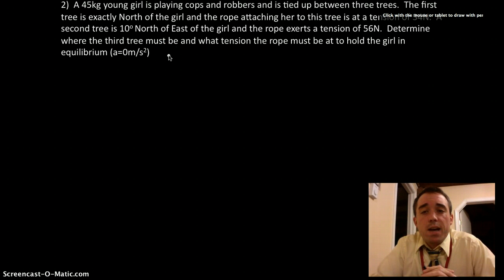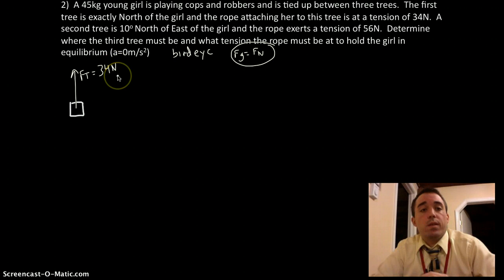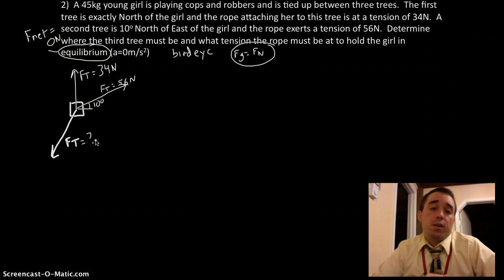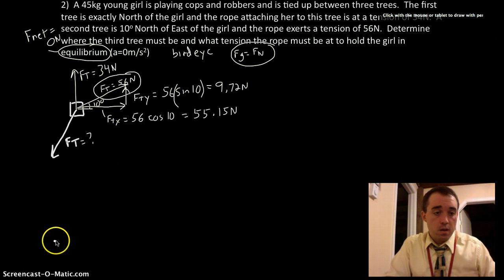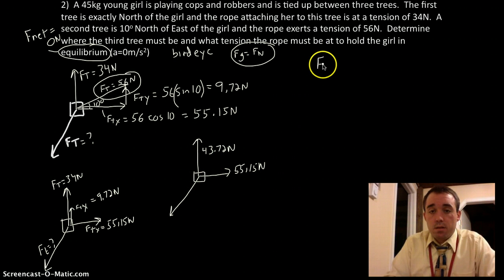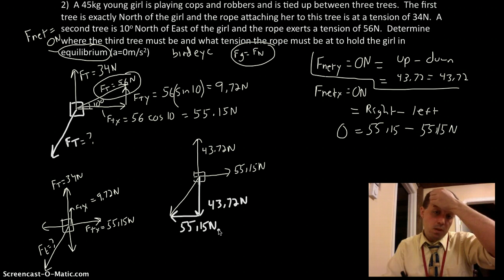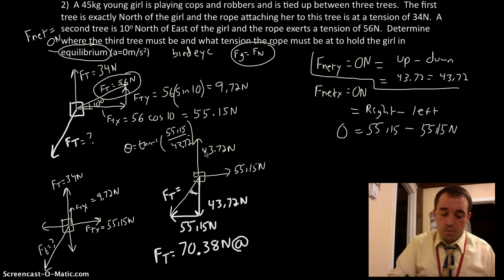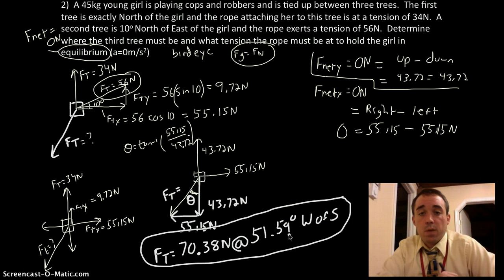Quiz review 2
Quiz review 2 for 2d forces